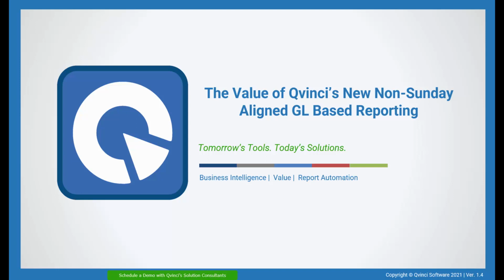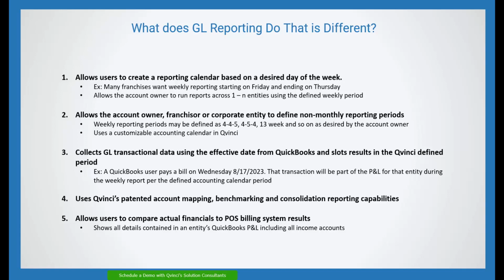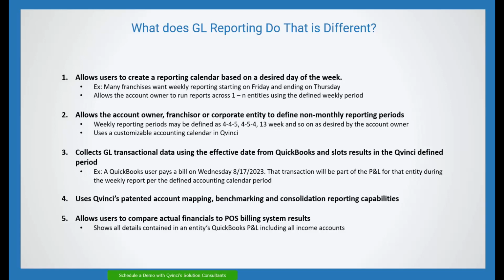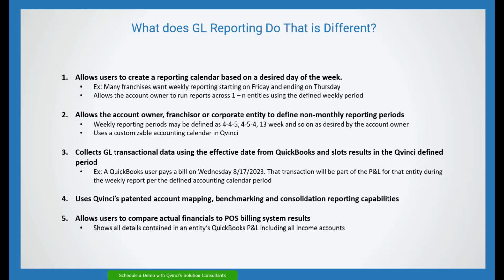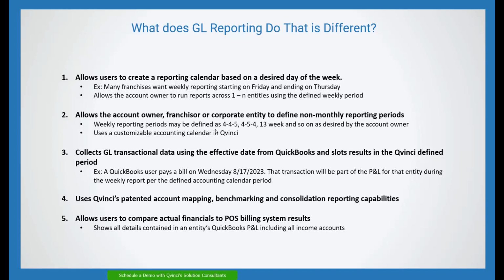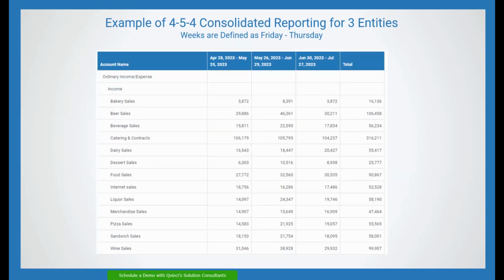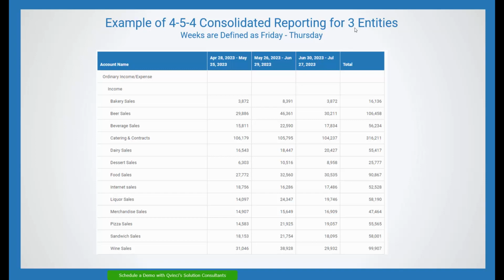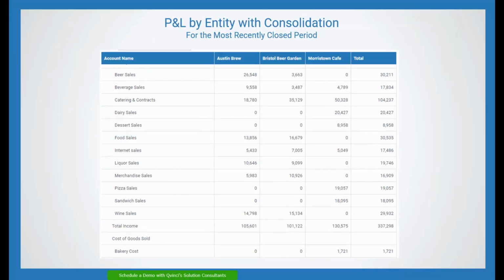Qvinci's Non-Sunday Aligned General Ledger Based Reporting Intro Video